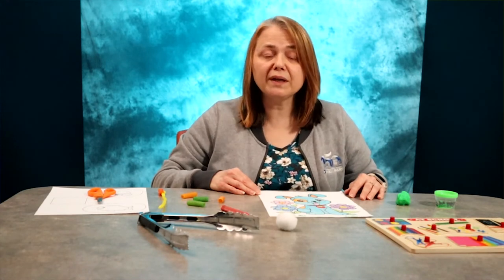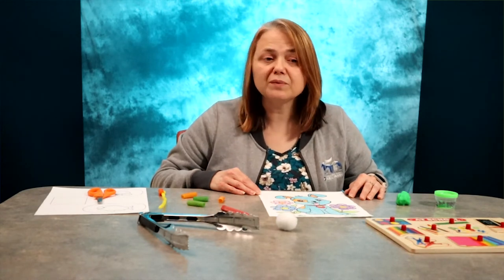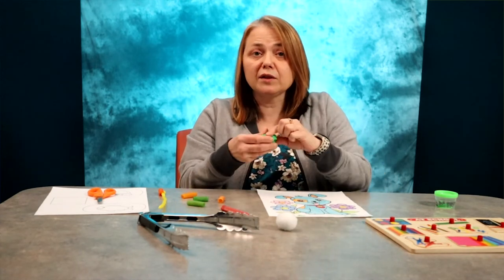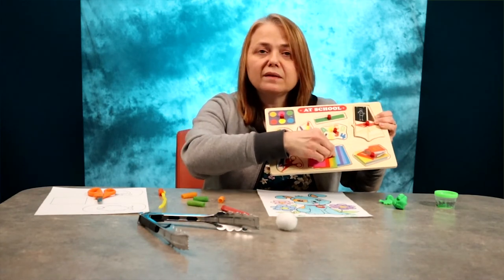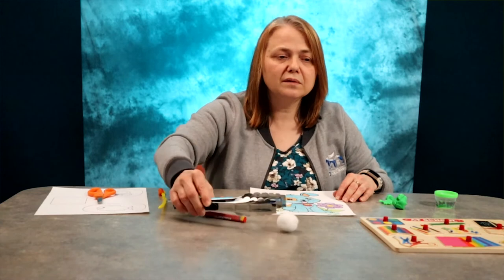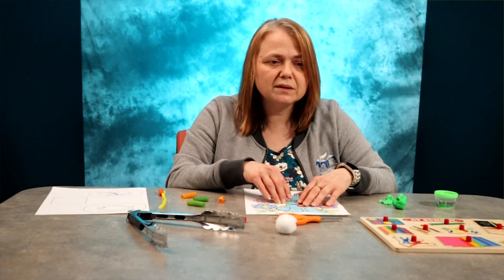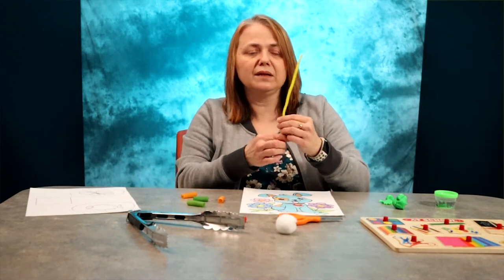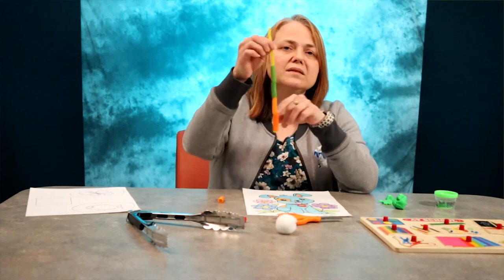Luanne discusses fine motor skills and your preschooler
Fine motor skills use the small muscles in our hands, wrists, fingers, feet, and toes and can impact things like holding a fork, getting dressed, or using a pencil to write. You can help your children develop the skills when they participate in activities that use those smaller muscles like playing with play dough, puzzles, and letting your child cut with scissors.